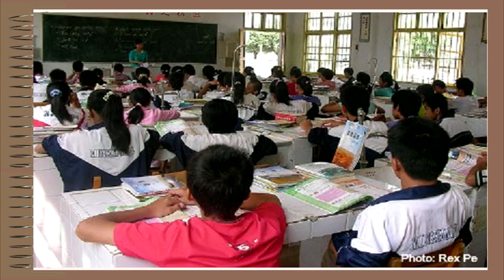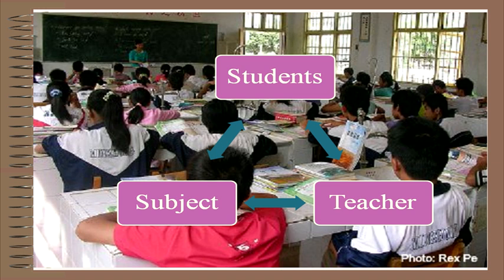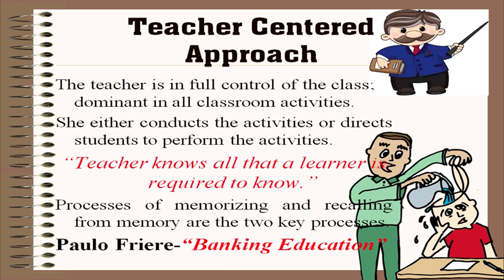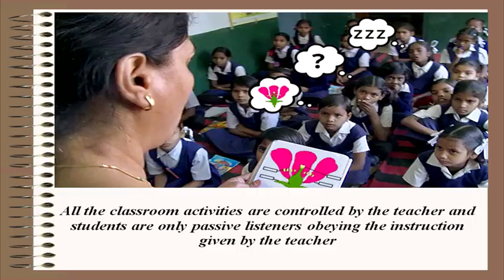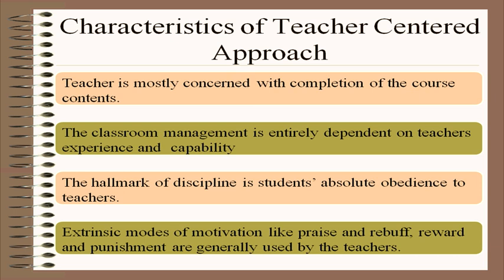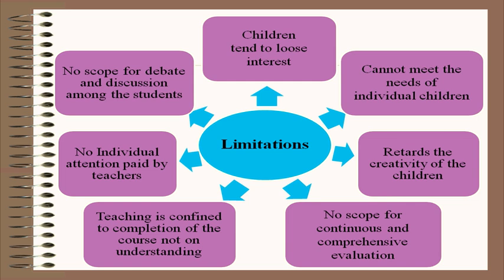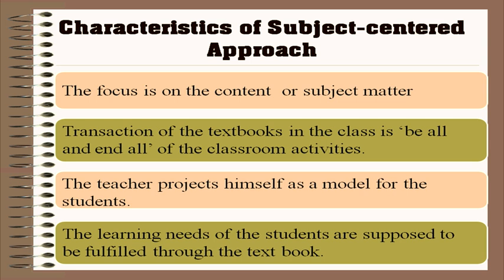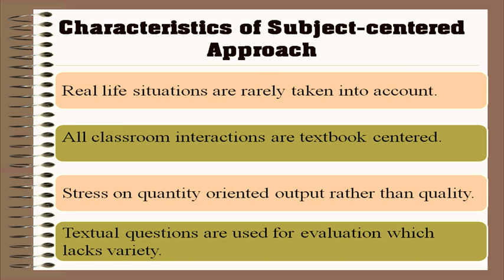502 004 Approaches to teaching learning